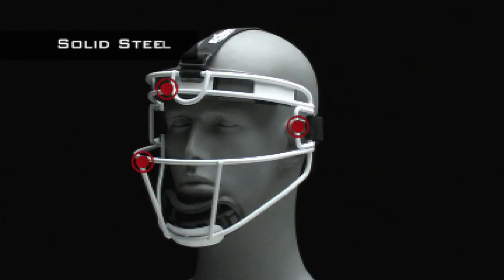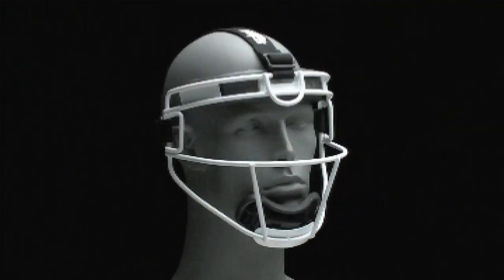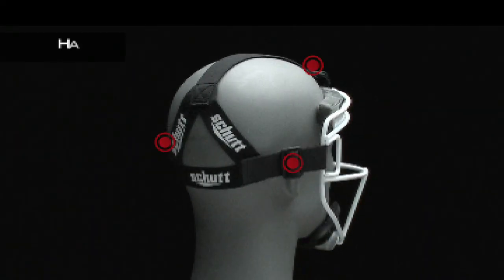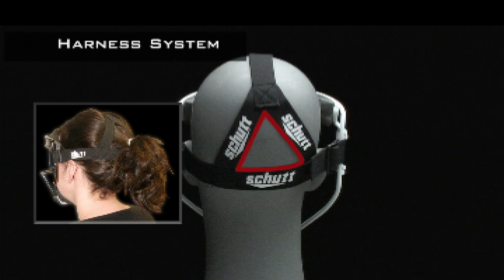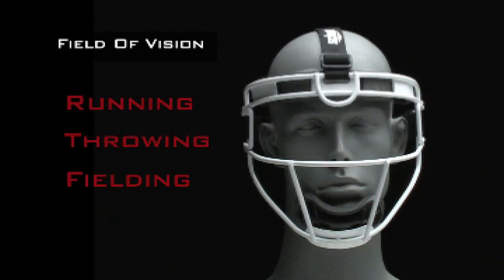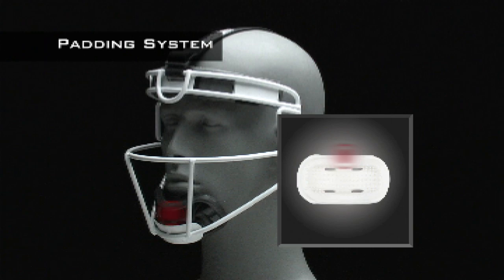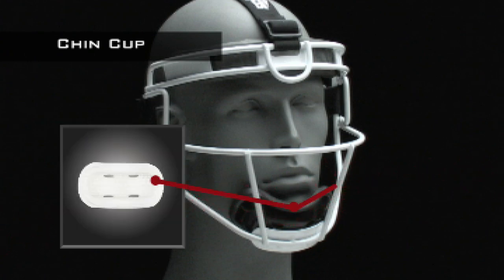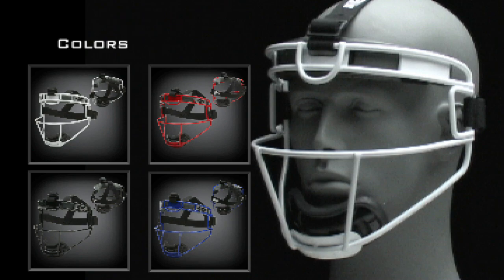Schutt Fielders Guard-Technology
The innovative Schutt Fielder's guard is ideal for added protection and confidence on the field. It can accommodate both youth and adult players and provides great visibility of the field in a lightweight design.
The adjustable harness allows you to easily get a snug comfortable fit, while the dimpled chin strap helps secure the mask in place. The harness is cut specifically for a ponytail making an easy and comfortable fit. Watch this video to see the technology in the Schutt fielder's mask.